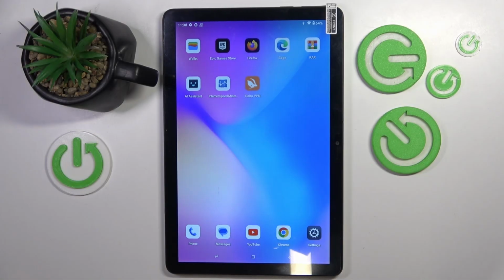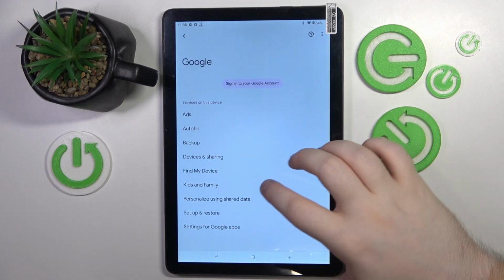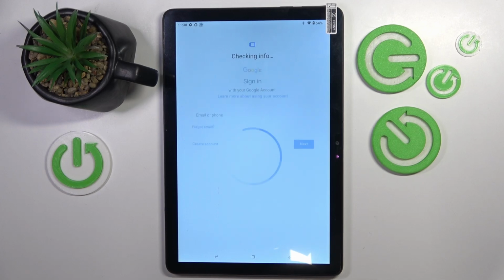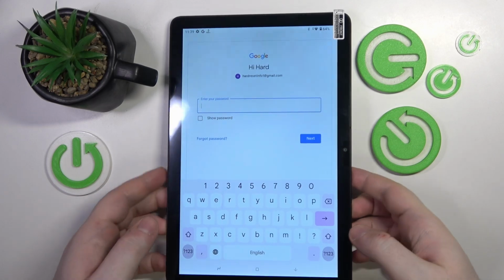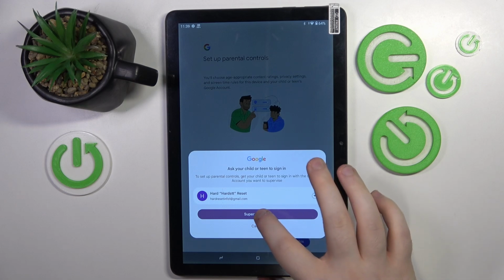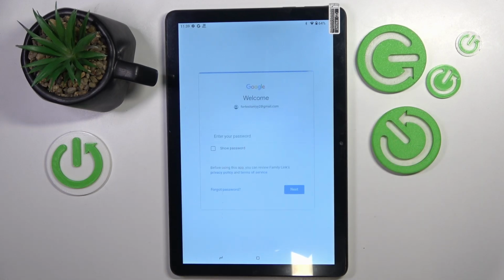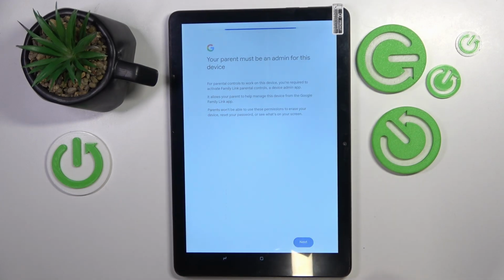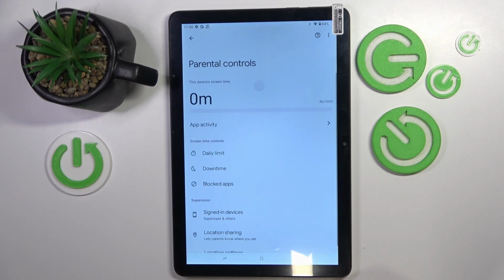How to Enable Parental Control on DOOGEE T10E - Parental Controls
Hi! If you are a parent - this video will be useful for you! Check our video above to ensure your child's safety online by enabling Parental Controls on the DOOGEE T10E. In this video, we walk you through the process of setting up restrictions, allowing you to monitor and manage what content is accessible on the device.

How to set up parental control on DOOGEE T10E? How to activate parental control on DOOGEE T10E? How to enable parental control on DOOGEE T10E?